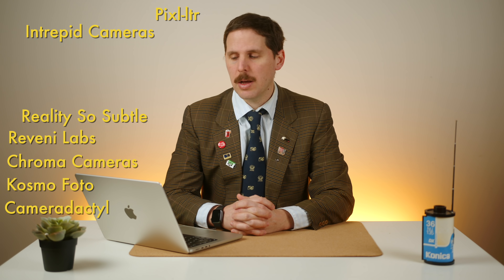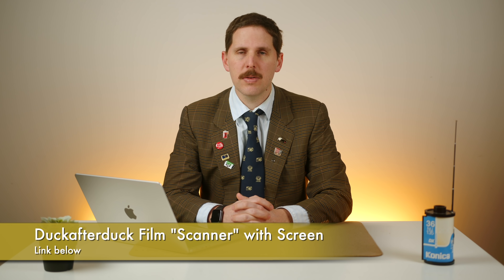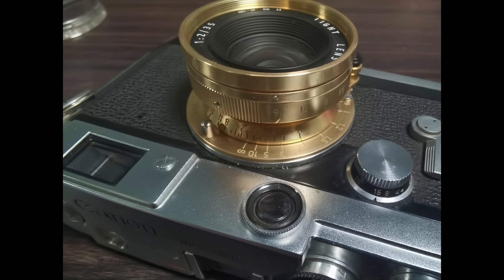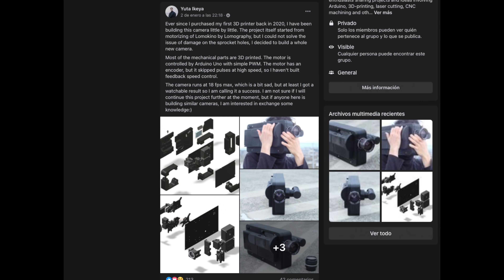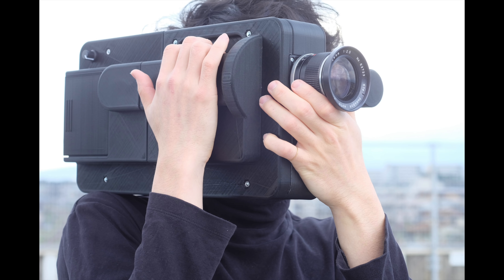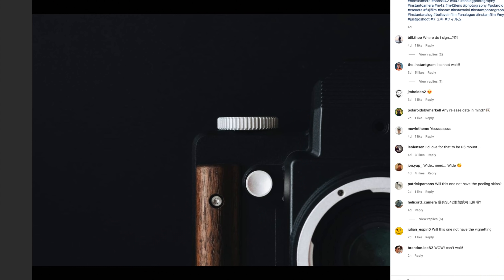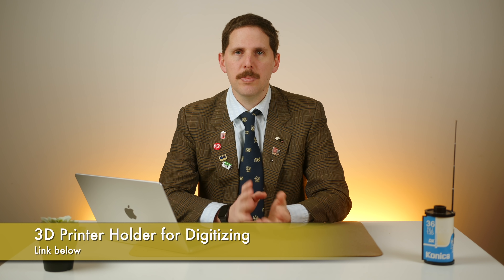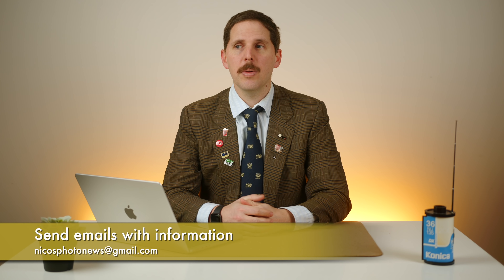04 January 2022 || Nico's Photo News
Voigtlander 50mm f/1.0 Price:

LTM mount with native M mount adapter

Simon Foster Reveni Spotmeter Caps:

Super Film Support

Kodak Tmax 400:
4x5 50 sheets

Kodak Tmax 100:
4x5 50 sheets